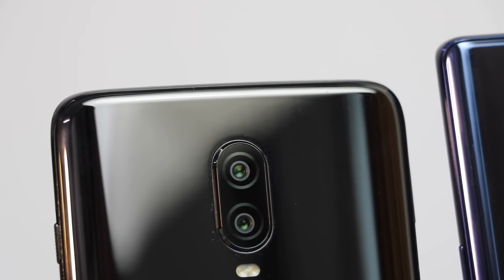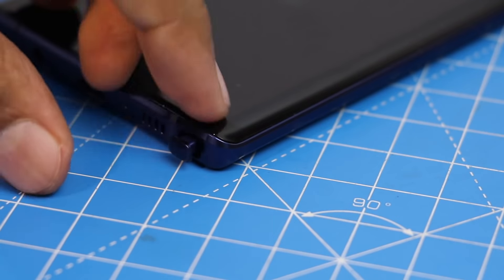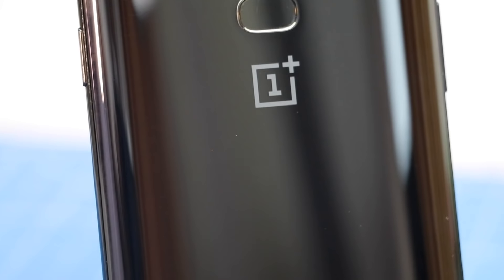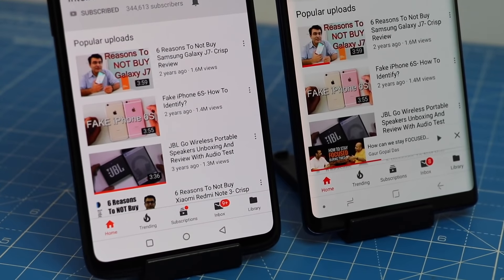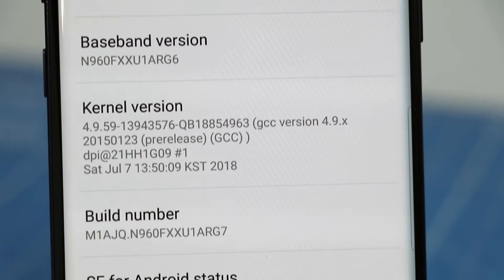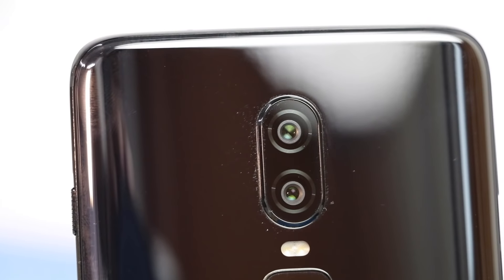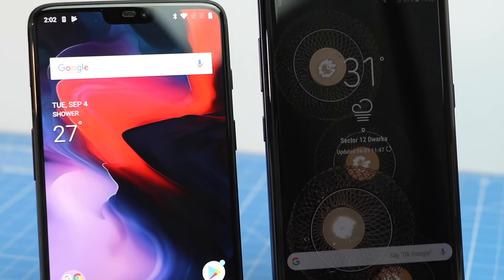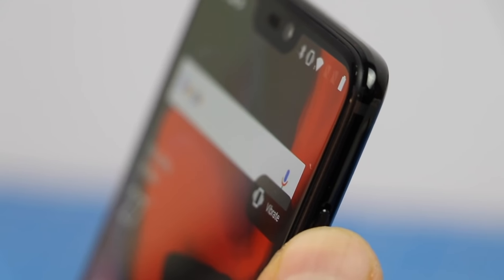OnePlus 6 VS Galaxy Note 9 Comparison- Which Is Better And Why? | Intellect Digest